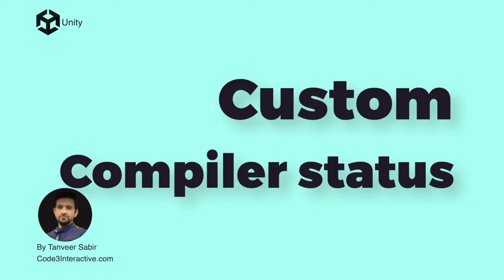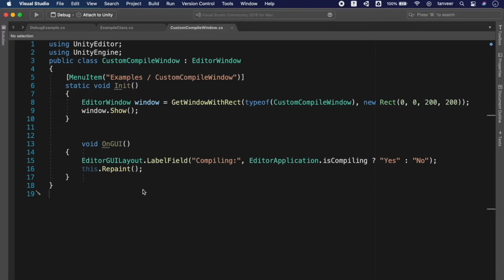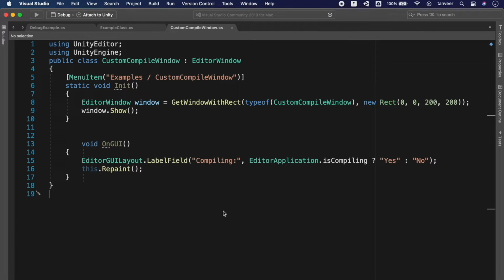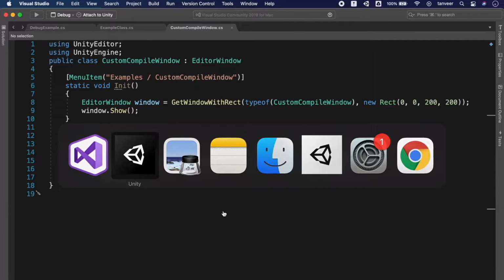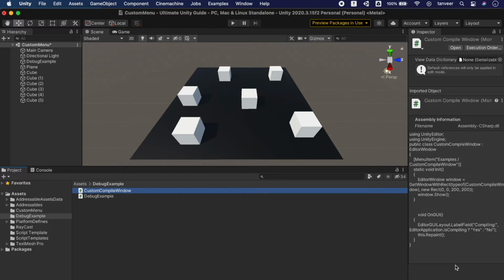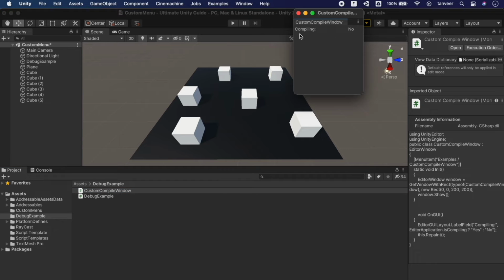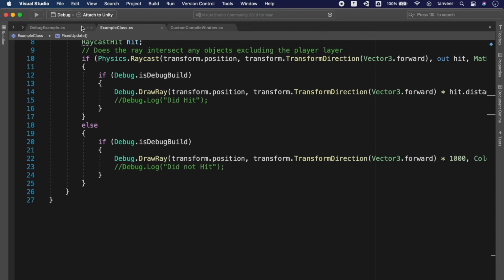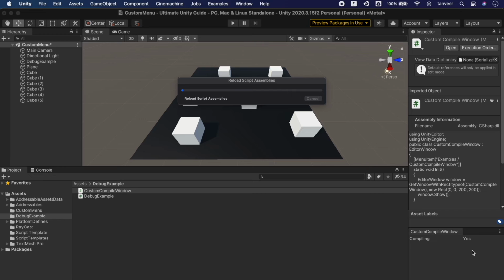Custom Compiler status in Unity - Episode#34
To compile C# source code in a Unity Project, the Unity Editor uses a C# compiler.

Designed by fullvector / Freepik